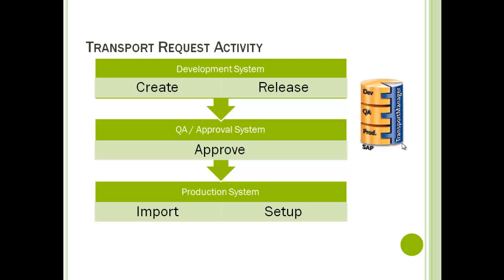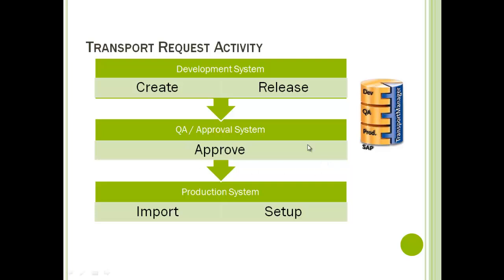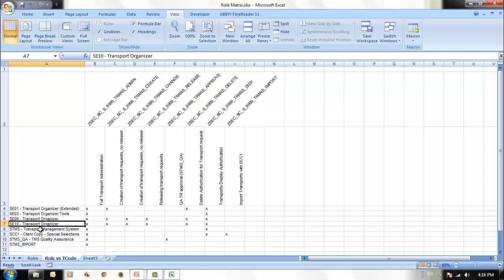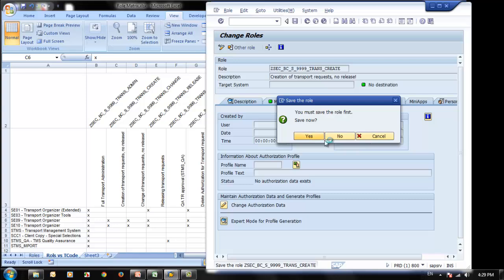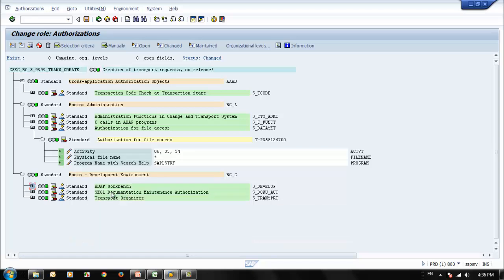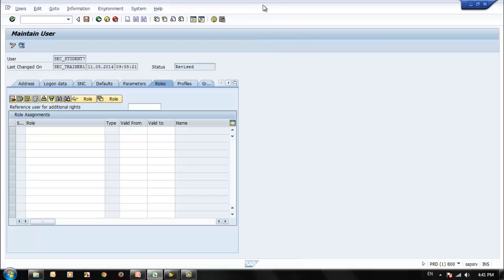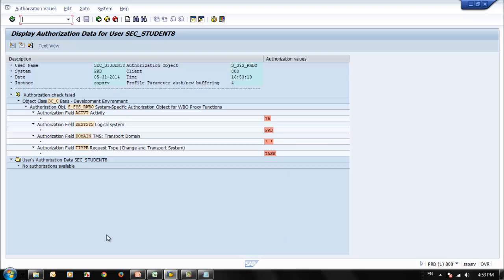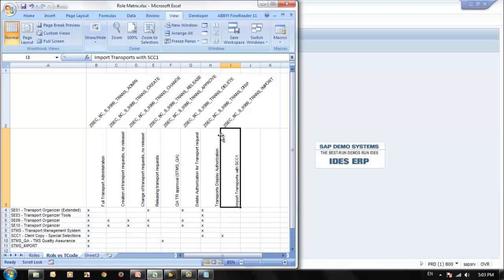24 Authorization Concept for Transport Handling